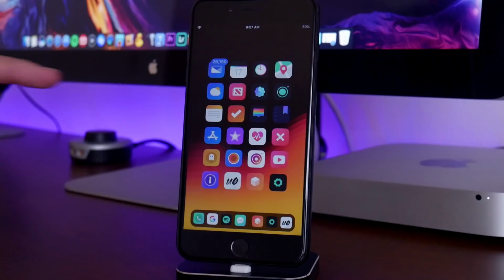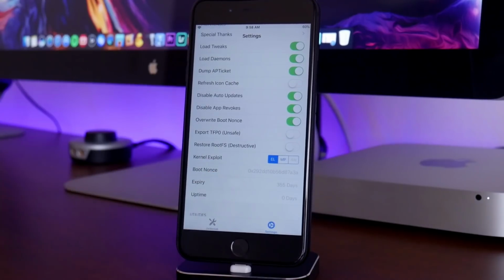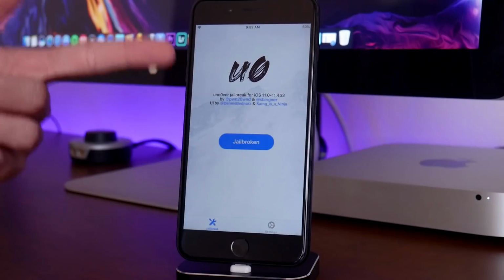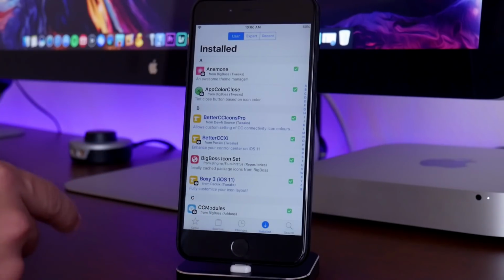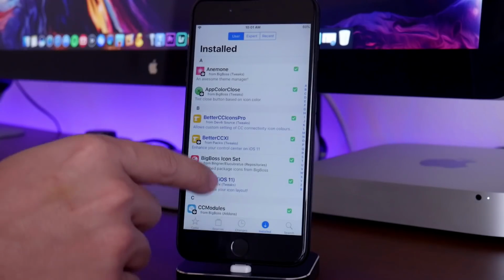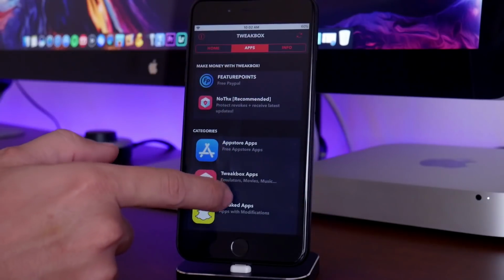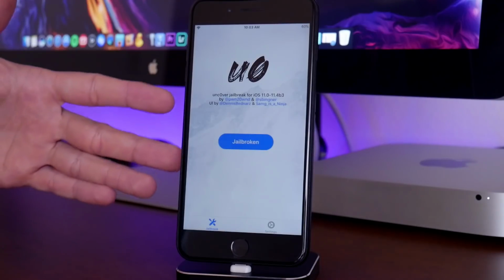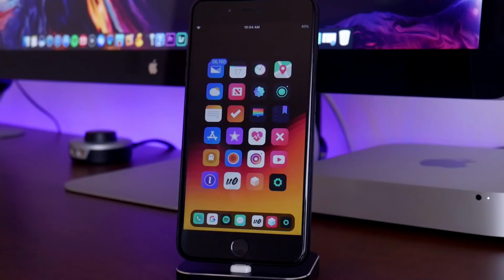NEW unc0ver JAILBREAK iOS 11.0 - 11.4b3 Created By pwn20wnd For iPhone & iPad